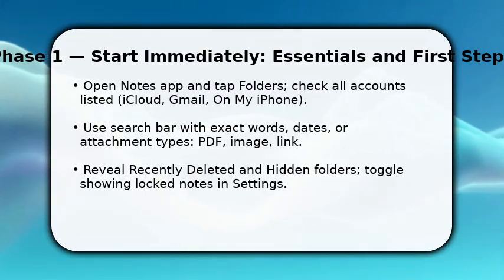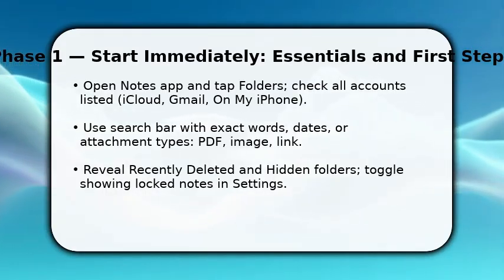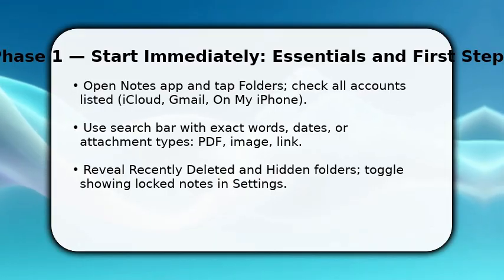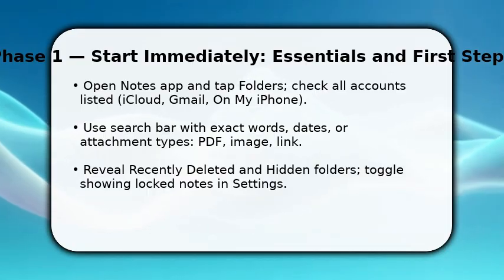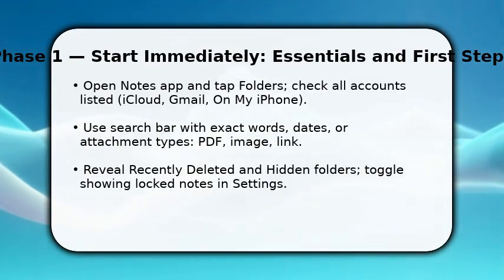How to Find Hidden Notes in Notes App (updated)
How to Find Hidden Notes in Notes App (updated) | 🔒 Surfshark VPN Deal — Stay private and secure. $1.99/mo + 3 Months Free ▸

Discover the art of finding hidden notes within your Notes app on iOS and Android devices. This tutorial guides you through various methods, including using third-party tools and in-app features to unveil those elusive scribbles that are often overlooked.